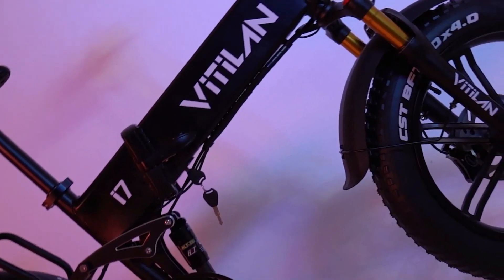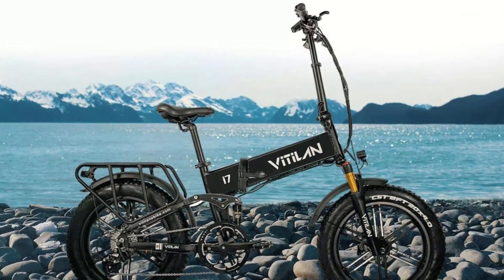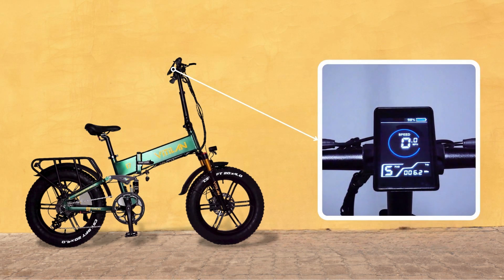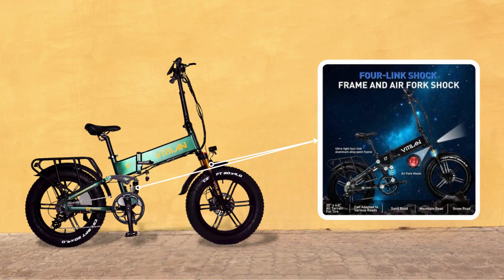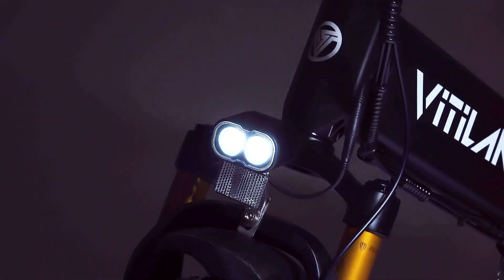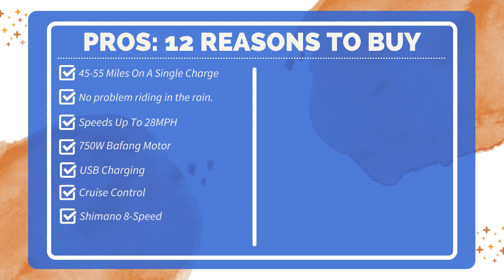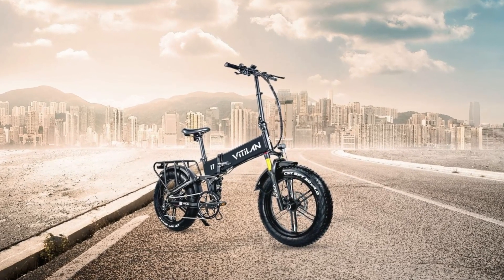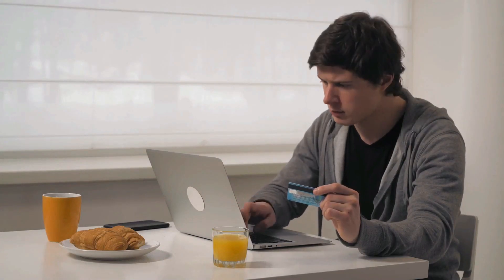VITILAN i7 Pro Electric Bike Review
Check Amazon's latest price (These things might go on Sale)

Looking for a new electric bike? You may have heard about the VITILAN i7 Pro Electric Bike. This bike has several features that make it stand out from the competition, including a powerful motor, a long-lasting battery, and full suspension. This electric bike comes with a 750-watt BAFANG motor and a 48-volt 16Ah Samsung cell battery, making it capable of reaching speeds up to 28 MPH. It also features a full suspension system and hydraulic brakes, ensuring a smooth and safe ride. With its Shimano 8-speed gearing system, This E-Bike is perfect for riders of all experience levels. Plus, its large 26-inch wheels and fat tires provide stability on even the roughest terrain. So why not ditch your car and take it to the streets on this stylish ebike instead?

The VITILAN i7 Pro electric bike is a great choice for those looking for a powerful and feature-rich e-bike. It comes with a powerful 750W brushless motor, Shimano 8-speed shifting system, and hydraulic disc brakes, making it capable of tackling any terrain. Additionally, the foldable frame and all-terrain tires make it easy to transport and store, while the LED headlights and taillights ensure you can ride safely in the dark. Finally, the 18-month warranty gives you peace of mind that your investment is protected.

00:00 Introduction
01:09 Specifications
01:32 Removable Battery
02:17 High-Quality 48V 750W Bafang Motor
02:54 LCD Display and Cruise Control
03:27 Shimano 8-Speed Shifting System And Hydraulic Disc Brakes
03:59 Full Suspension & All-Terrain Snow Tires
04:36 After-Sales Service
05:05 Foldable Bicycle Frame
05:16 Headlights & Taillights & Rear Frames & Fenders
04:05 Dimensions
04:14 What's in the box?
04:27 Pros and Cons
05:54 Faq's
08:03 Conclusion
09:04 Outro

Searches related to VITILAN i7 Pro Electric Bike Review